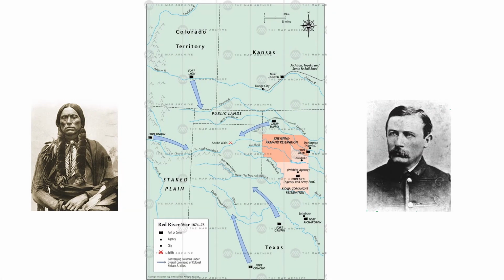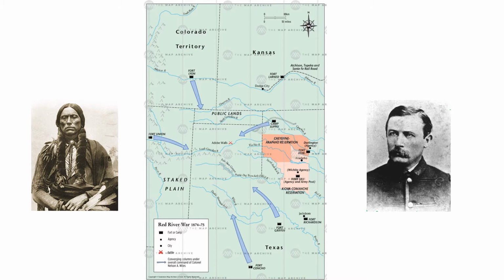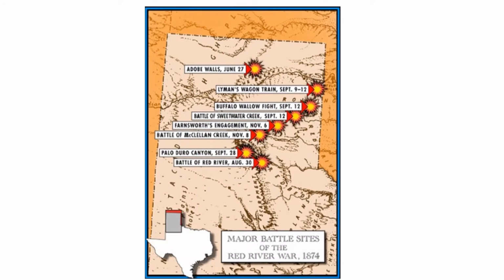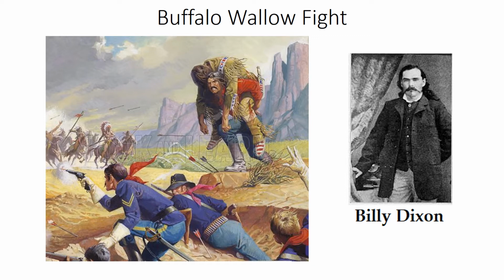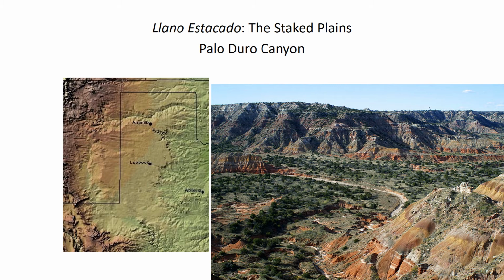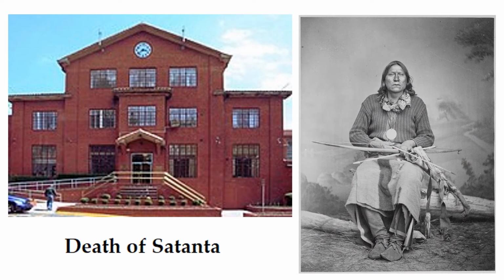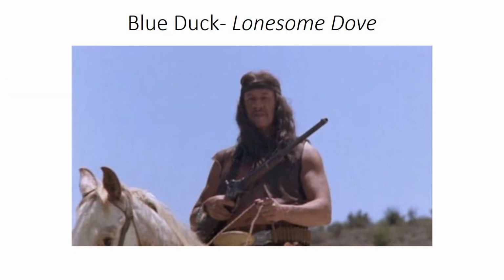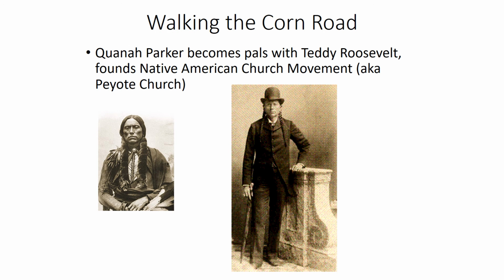TRIBES OF THE GREAT PLAINS 027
The Red River War